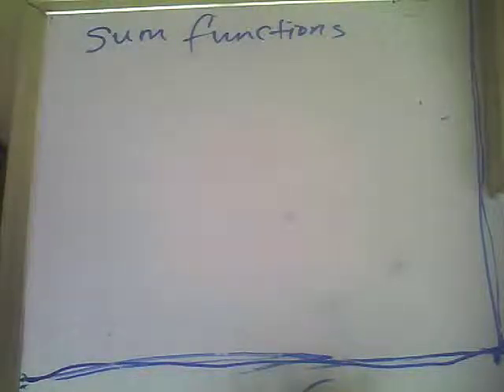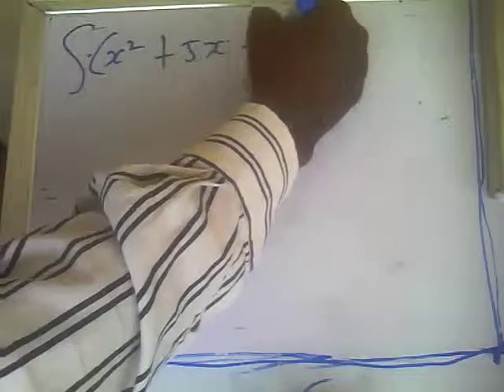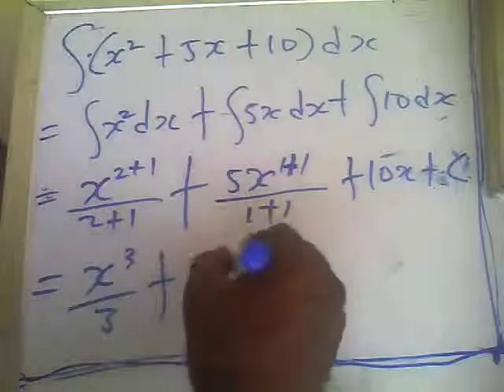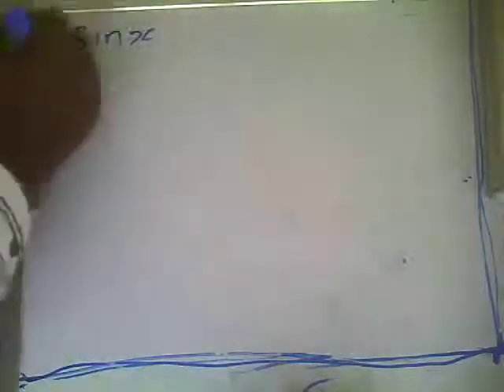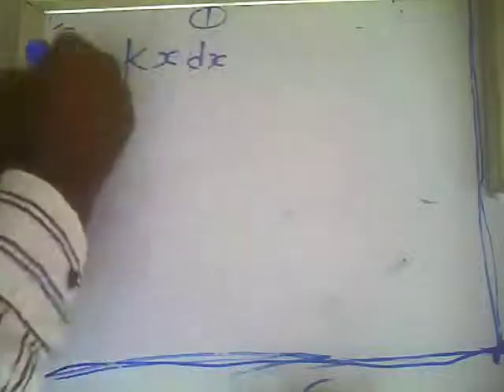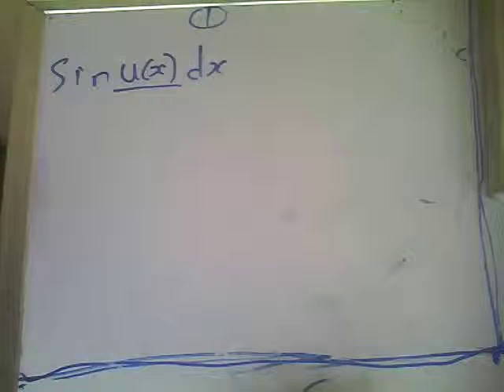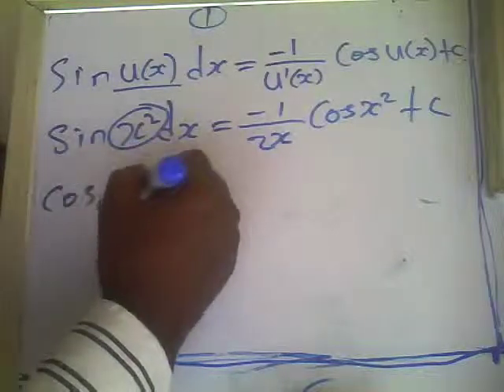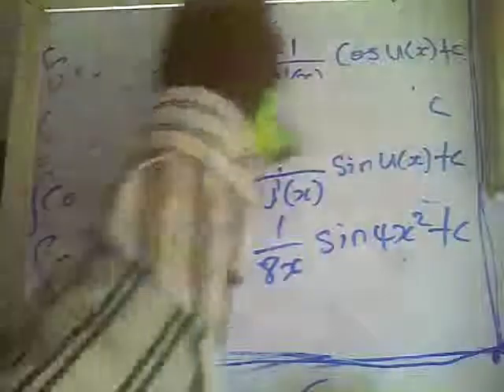INTEGRATING SUM FUNCTIONS